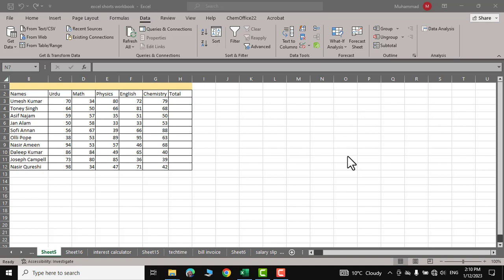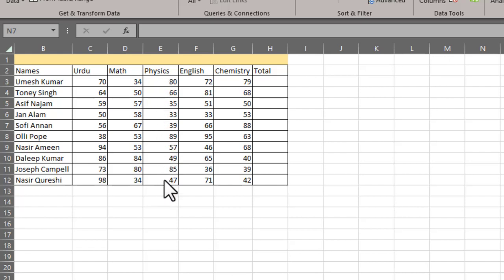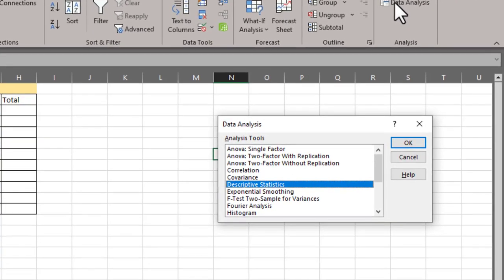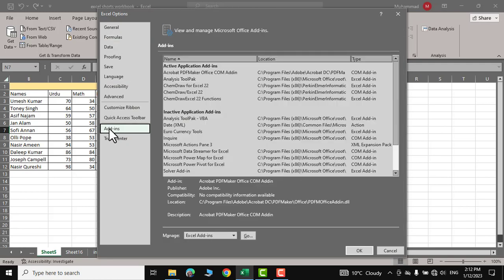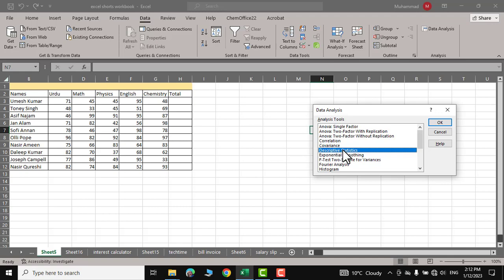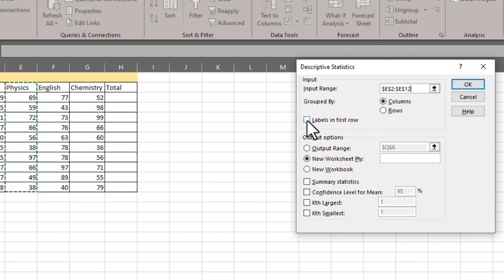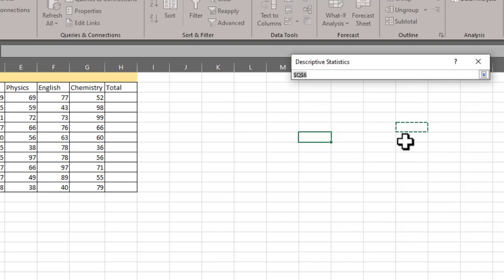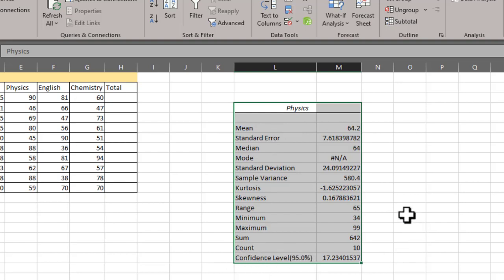descriptive statistics in Microsoft Excel|how to perform descriptive statistics in Excel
descriptive statistics is a great feature in Microsoft Excel that calculates different statistical perimeters like mode , median , mean, standard deviation, standard errors etc in one click.